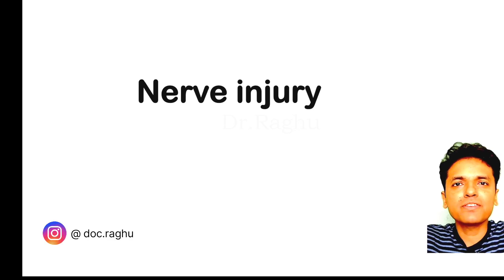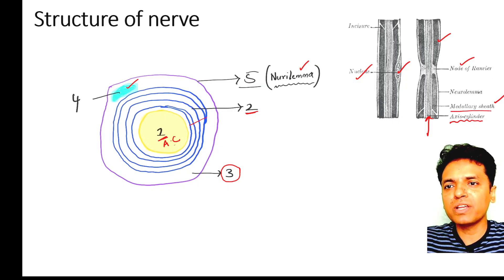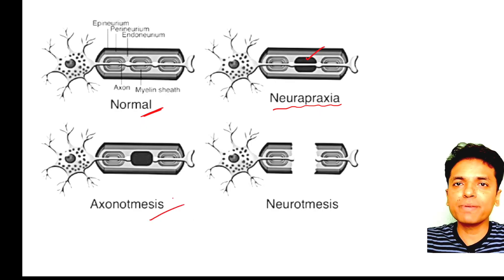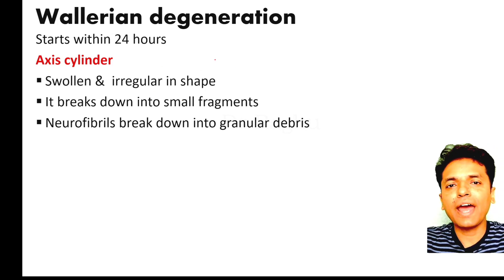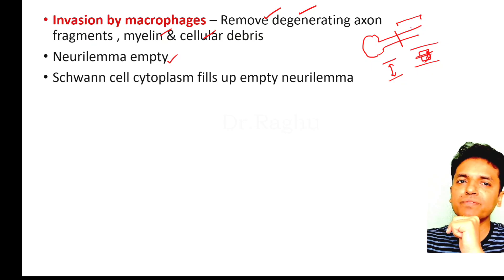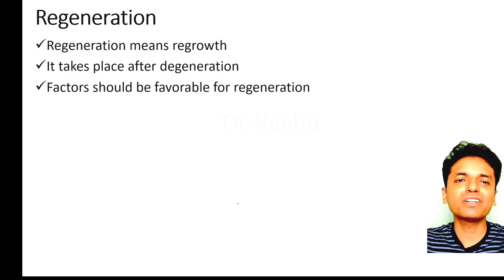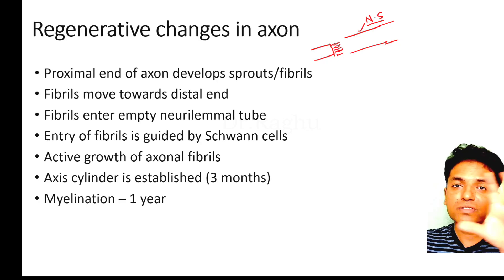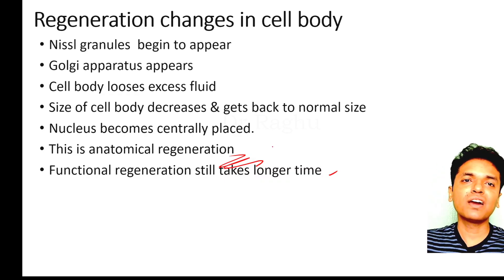Nerve injury & repair: Wallerian degeneration & regneration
In this video we learn regarding nerve injury and consequent changes
1. Brief structure of axon
2. Grades of nerve injury
3. Wallerian degeneration or anterograde degeneration
4. Retrograde degeneration
5. Regeneration